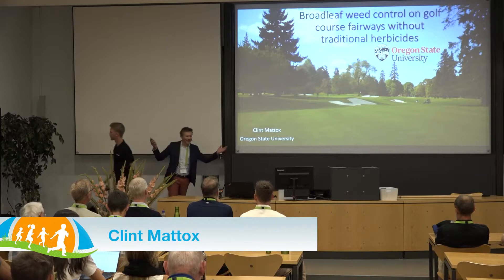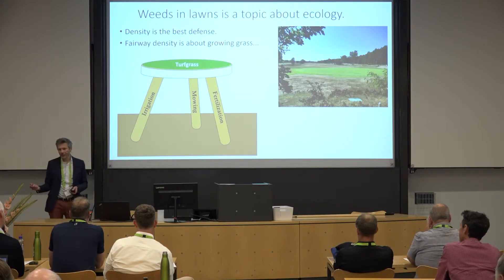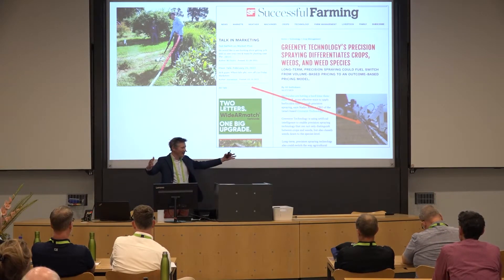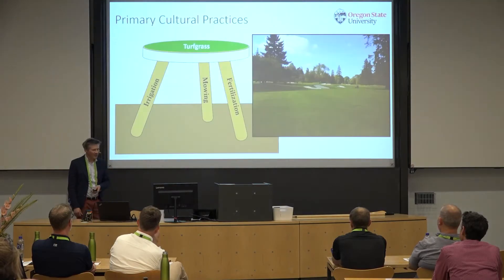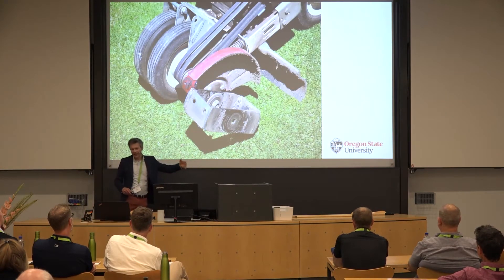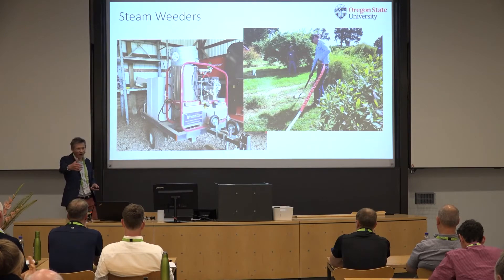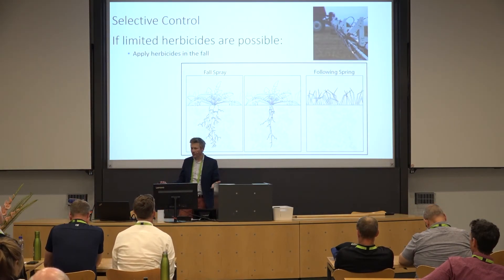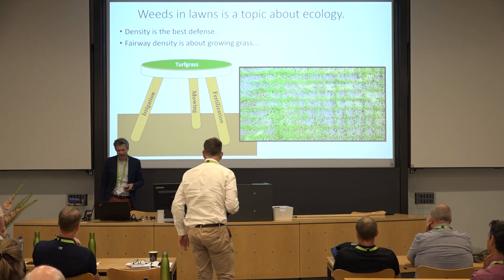Broadleaved weed control on golf course fairways without herbicides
Restrictions on herbicide use on golf courses and athletic fields has increased over the last decade in the United States.  In Europe, these restrictions have been in place for much longer, but challenges still arise in weed management on golf courses in the absence of herbicides.  This presentation will present a review of alternative approaches to traditional broadleaf weed control.

Presented by: Clint Mattox
Author: Emily Braithwaite, faculty research assistant and graduate student at Oregon State University.  She earned her B.S. in Plant Biology from Rutgers University.  Her research background is management of turfgrass diseases, primarily Microdochium patch, yellow patch, and anthracnose.  Her dissertation research focuses on plant pathogenic nematodes in the PNW.